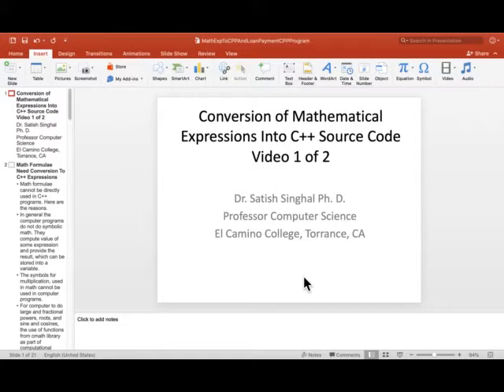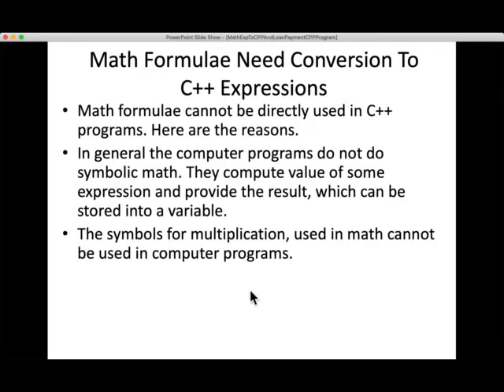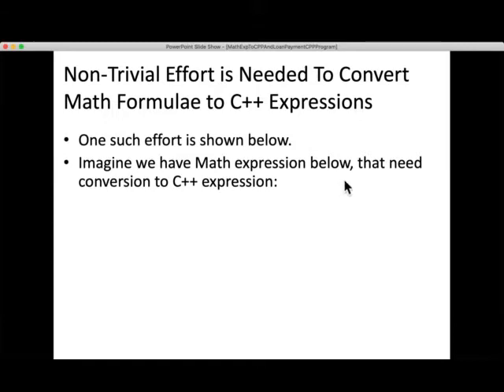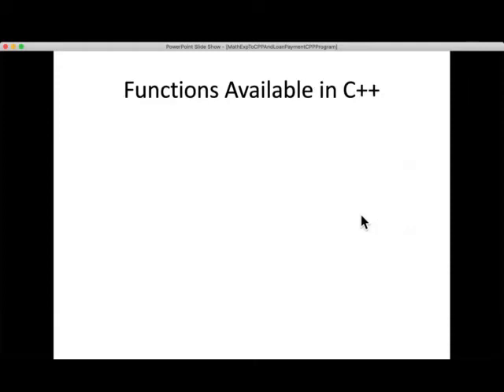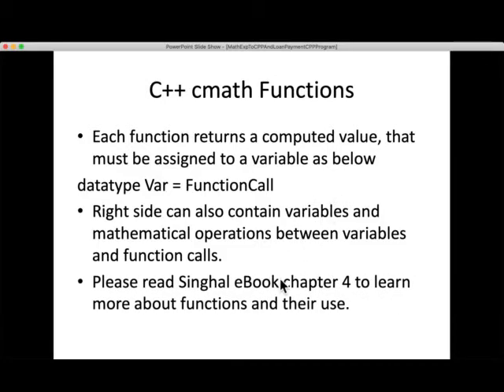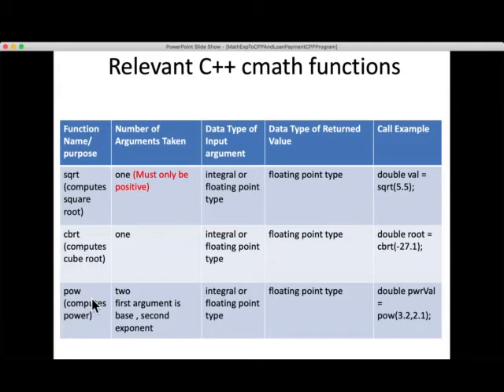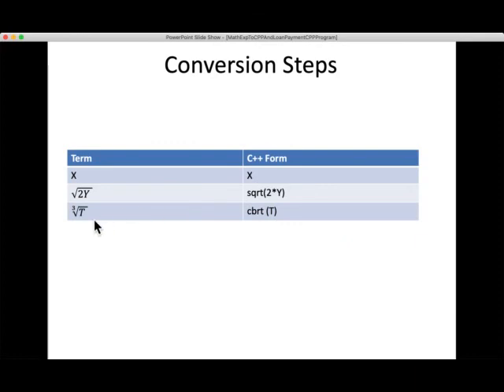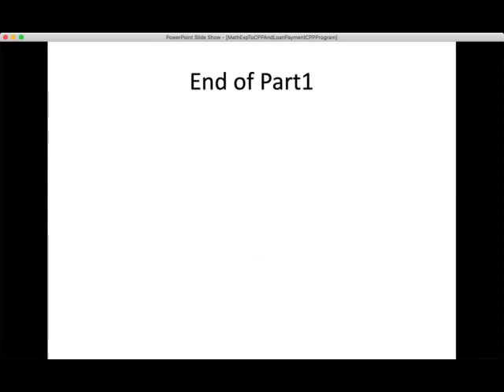Conversion of Math Equation To C++ Expressions Video 1 of 2